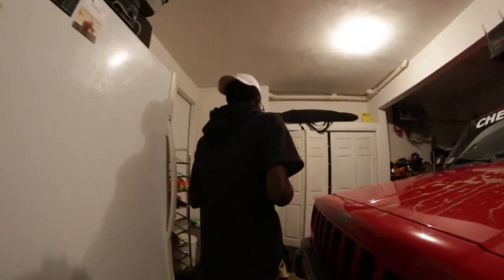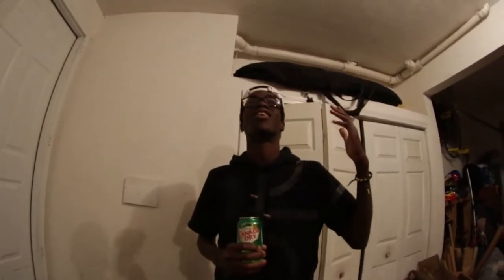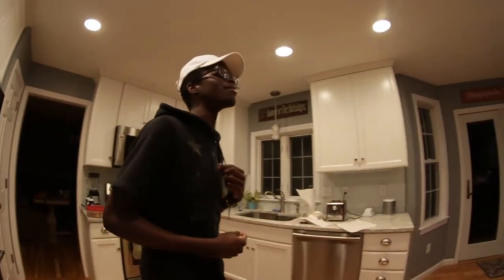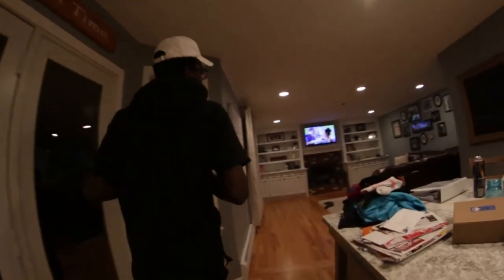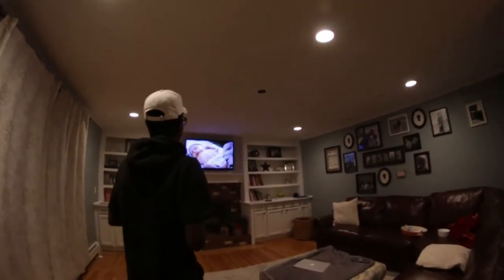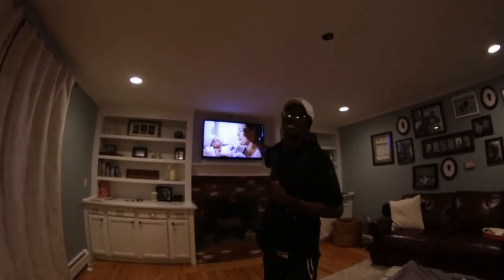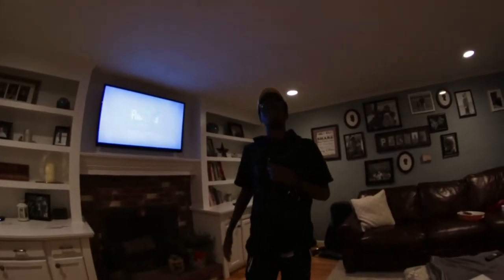Jupiter School Project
Thomas Puccio
Ramssey Francois